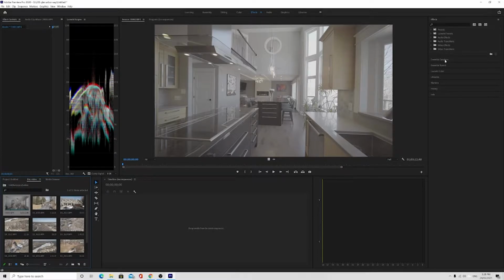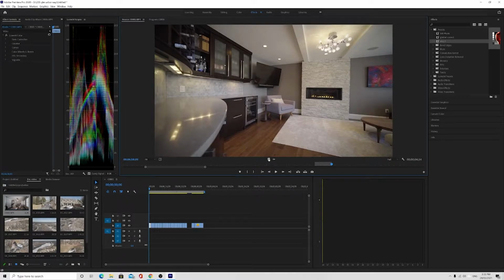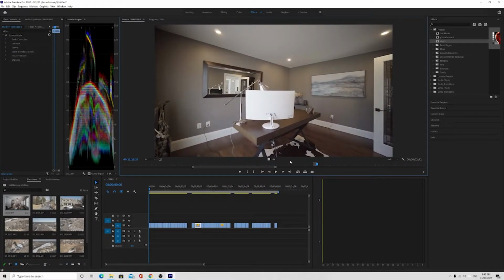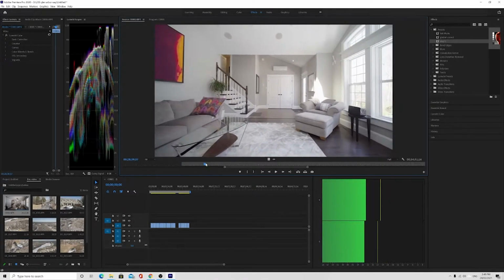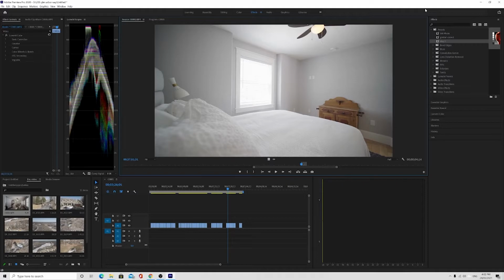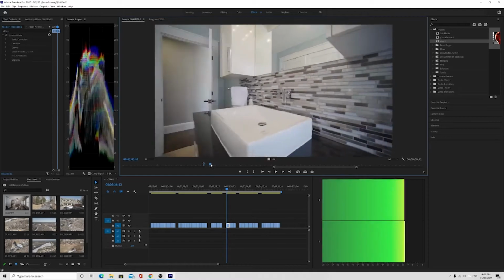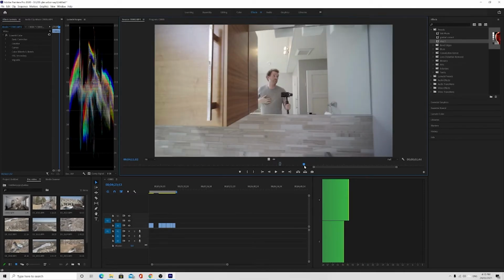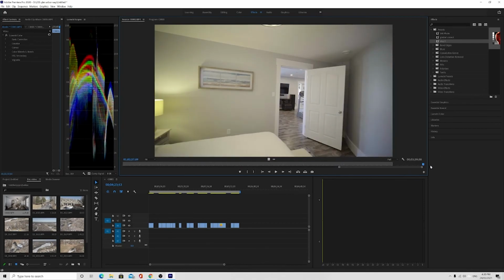prep edit demo